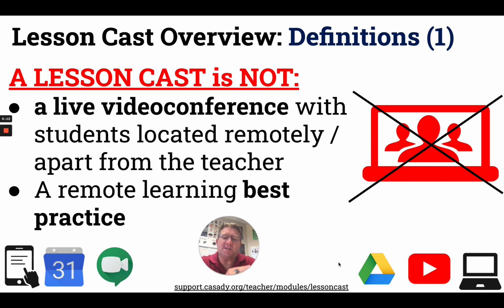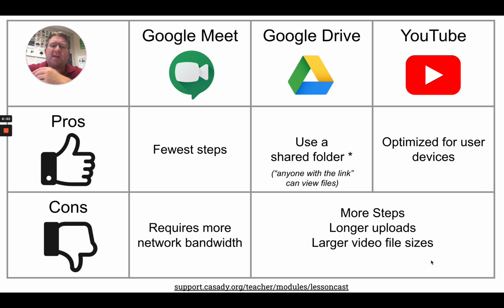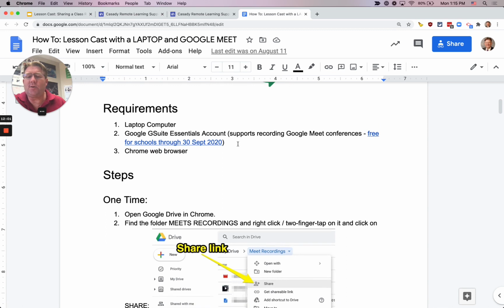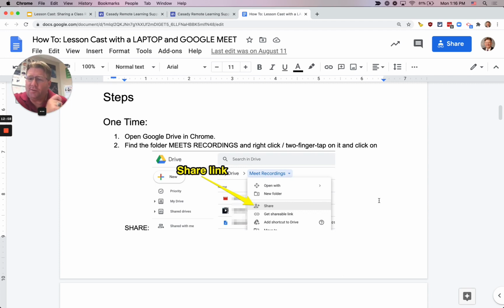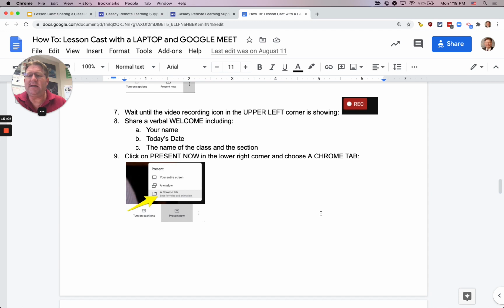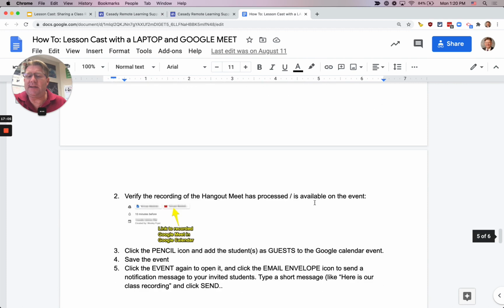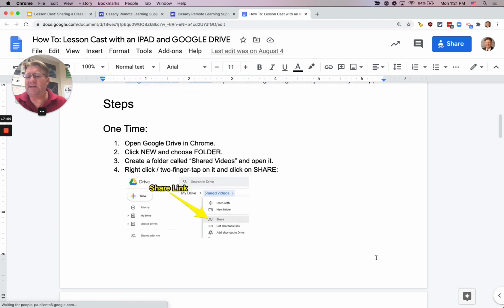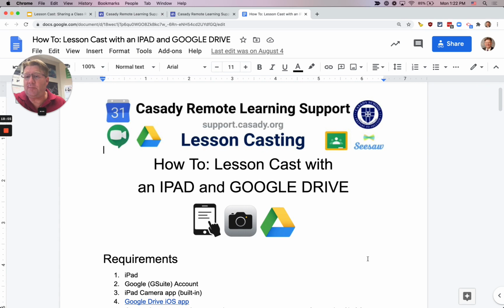Lesson Cast: Sharing a Class Recording with Minimal Steps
Wesley Fryer